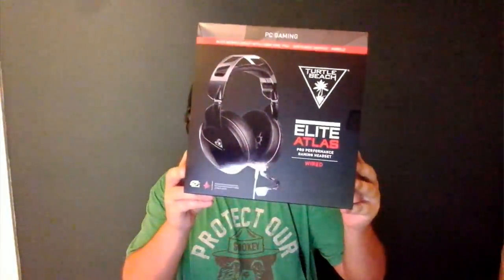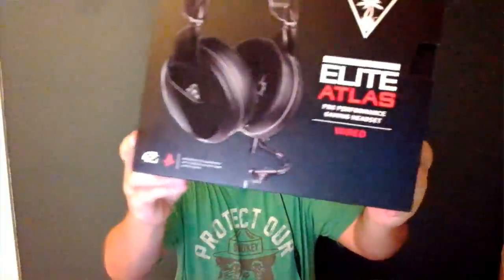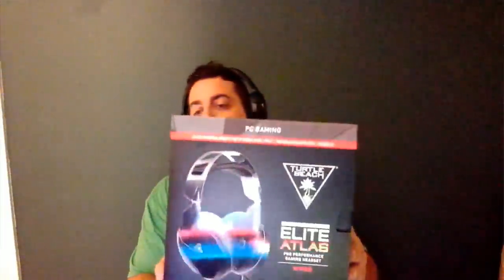Turtle Beach Elite Atlas Unboxing Review (Mic Test)